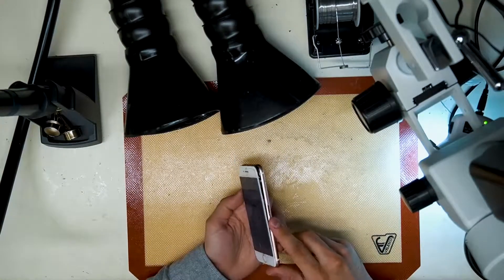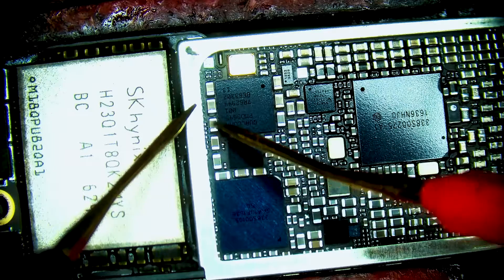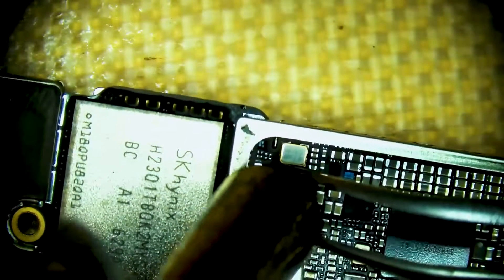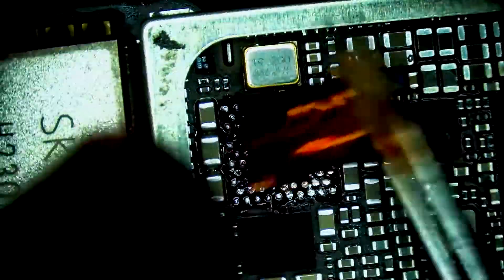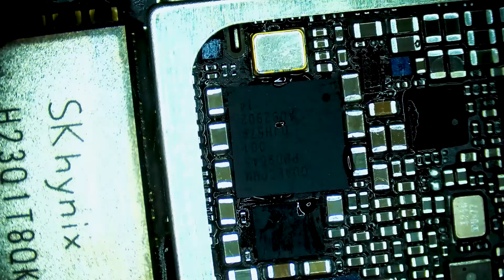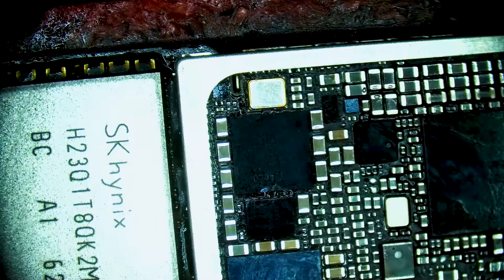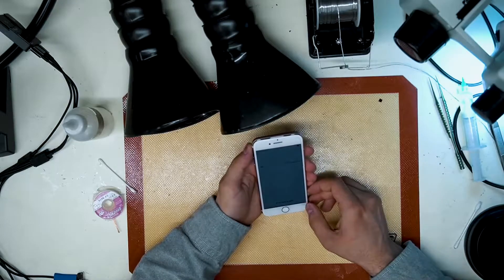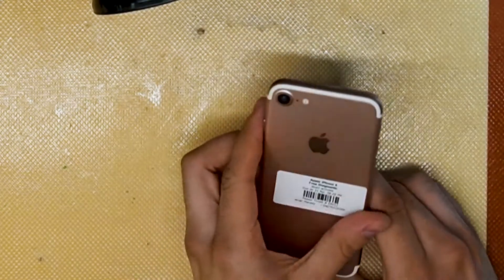iPhone 7 Searching for Service & Missing IMEI Number - Baseband Circuit Repair